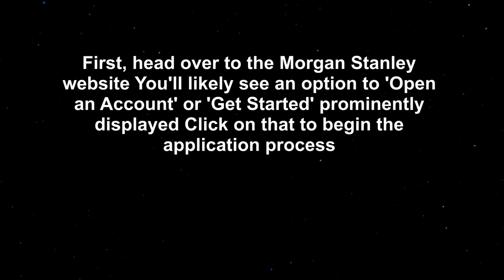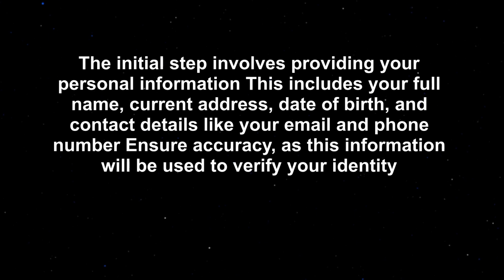How to Open Morgan Stanley Account - KevinHowTo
How to Open Morgan Stanley Account (duplicate) details the step-by-step process of creating a new account with Morgan Stanley, outlining required documentation, account options, and the onboarding procedures, ensuring a smooth and efficient start to managing investments with the firm.

00:00 Intro
00:08 Visiting the Morgan Stanley Website
00:17 Providing Personal Information
00:31 Uploading Identification Documents
00:46 Choosing Your Account Type
00:59 Assessing Investment Preferences
01:11 Reviewing Terms and Signing
01:26 Application Submission and Next Steps
01:41 Congratulations and Next Steps